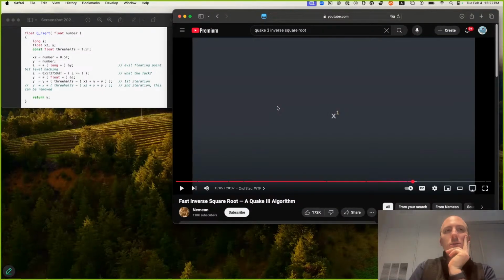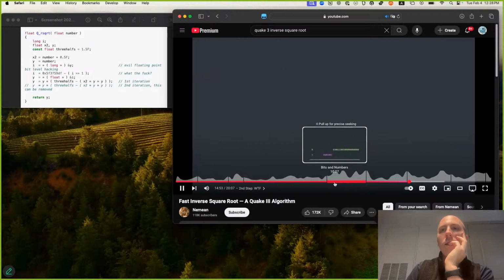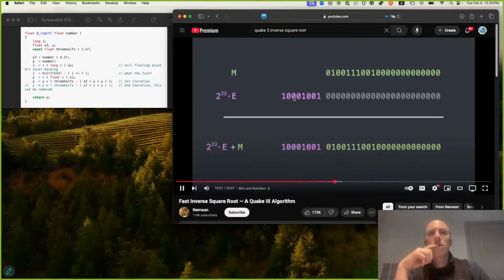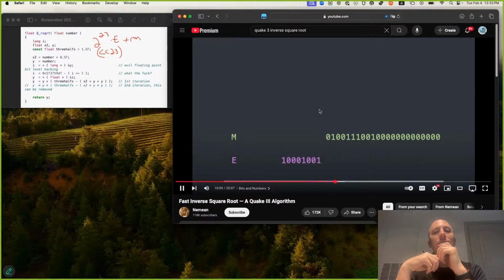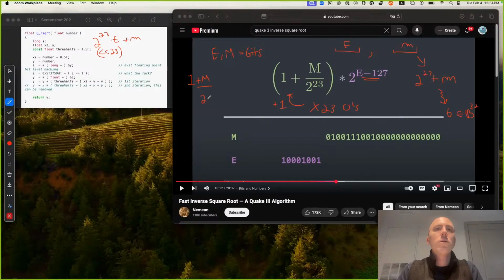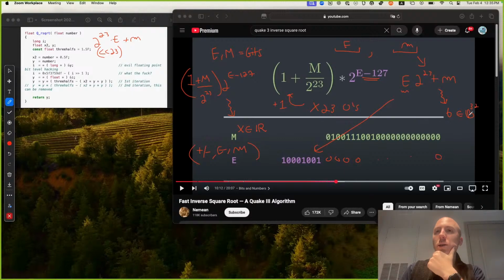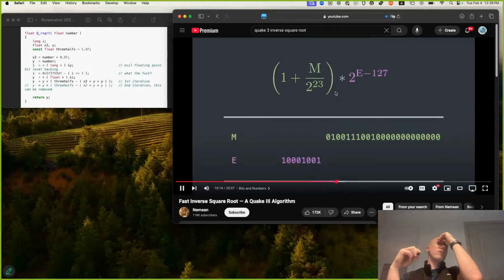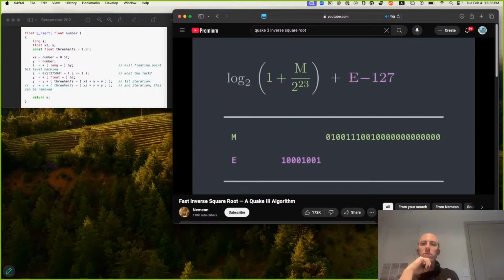💥 Fast Inverse Square Root — A Quake III Algorithm — Range Intuition